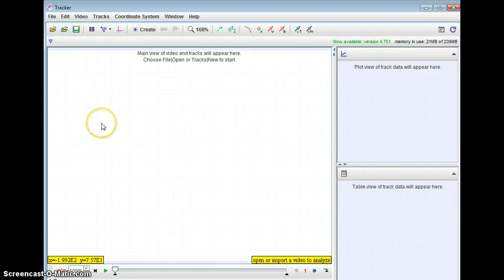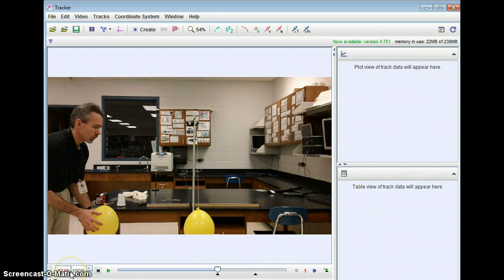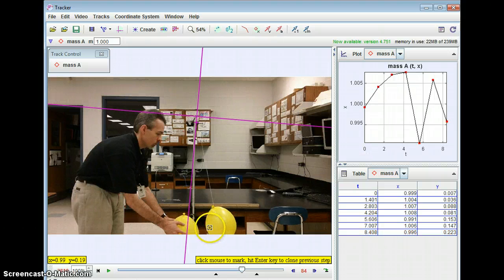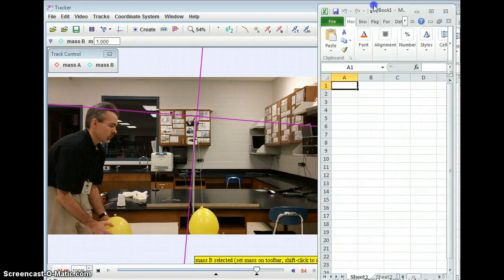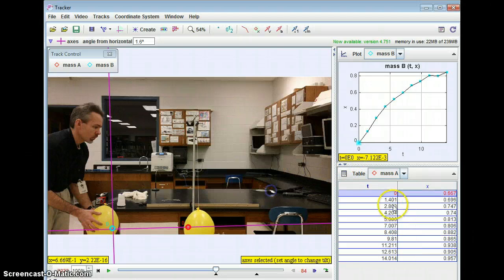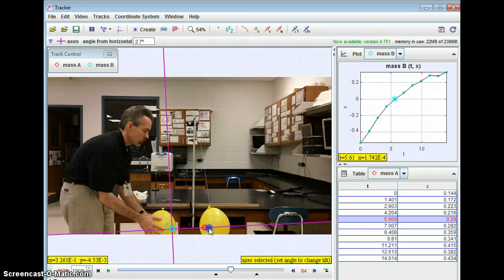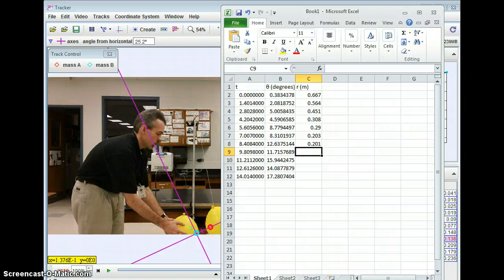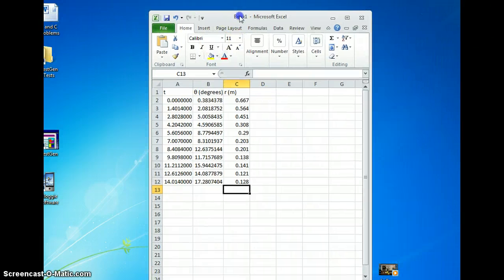Coulomb's Law Lab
Coulomb's Law Lab analysis